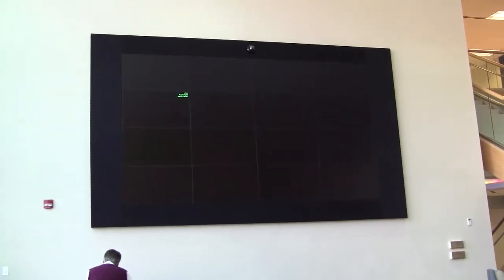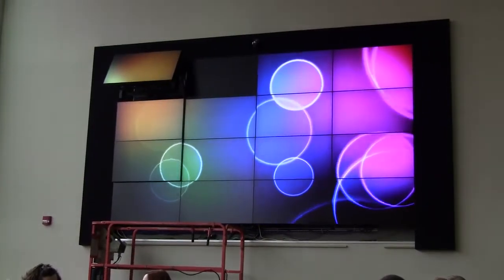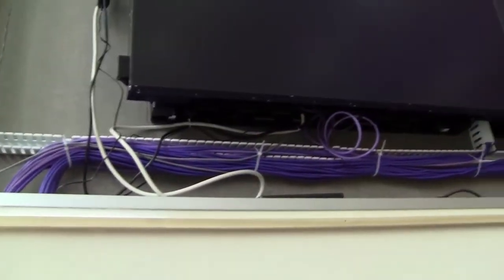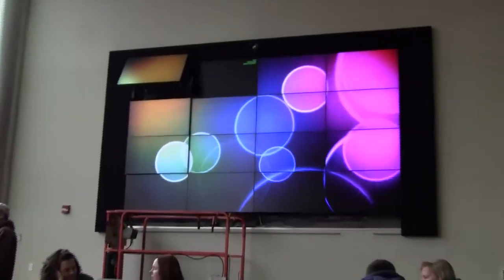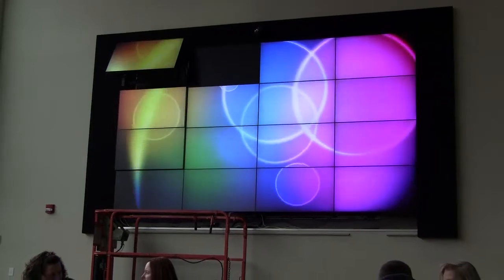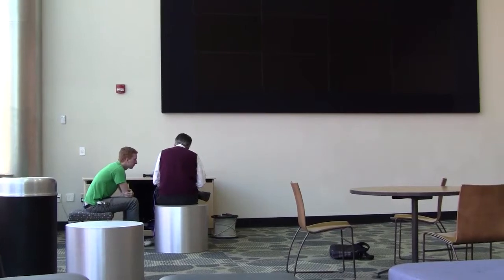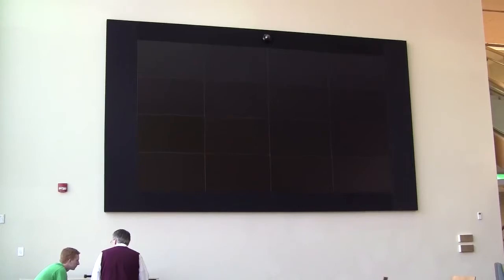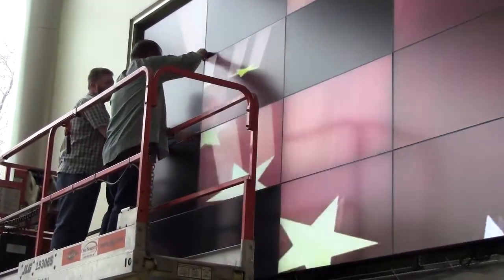The Purdue Exponent - Interactive Video Wall in Lawson Computer Science Building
An interactive video wall made up of multiple televisions is being set up in Lawson Computer Science Building by Dr. Tim Korb and several computer science students.